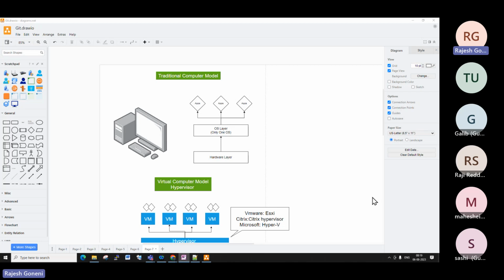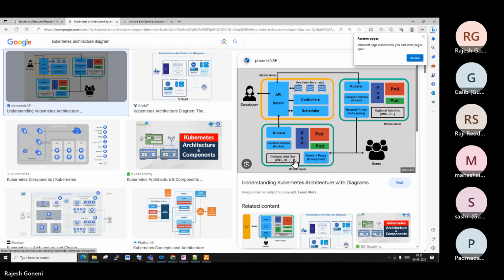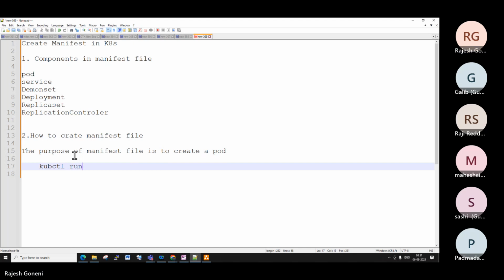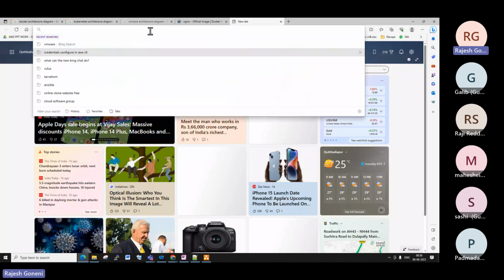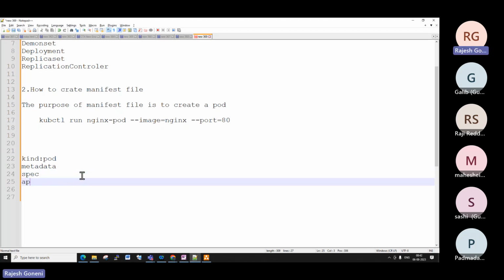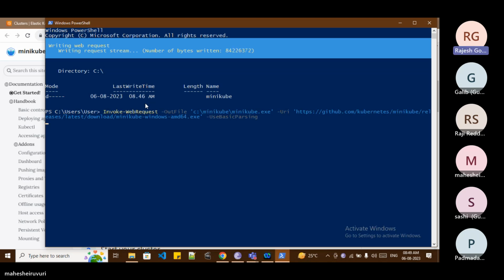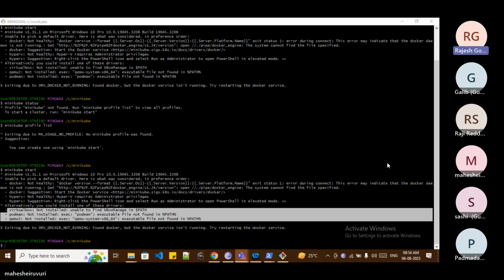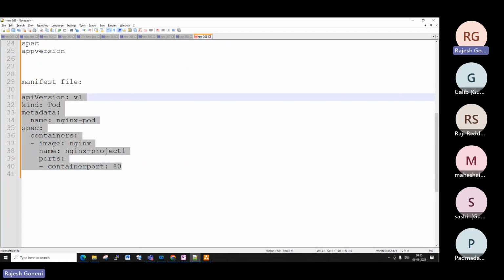How to create a Manifest in k8s